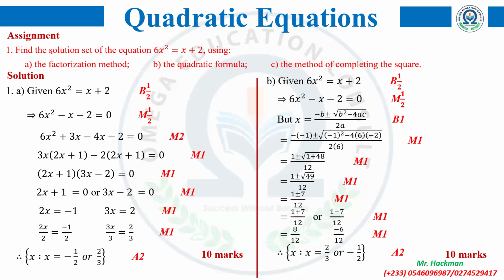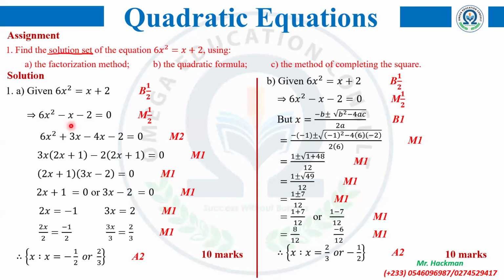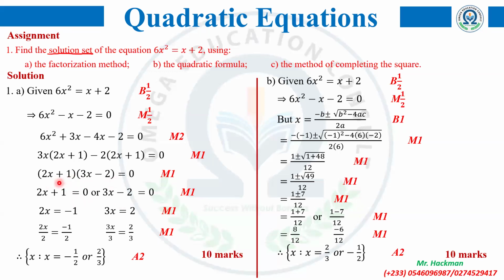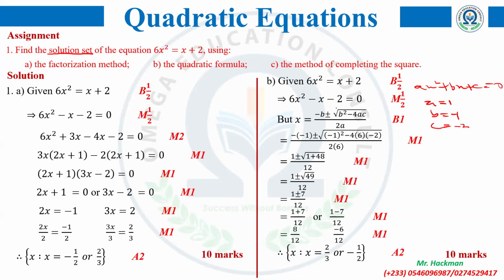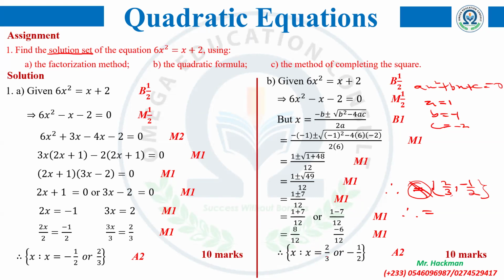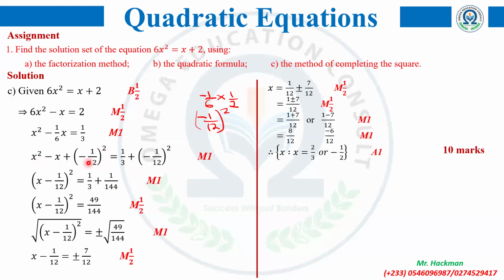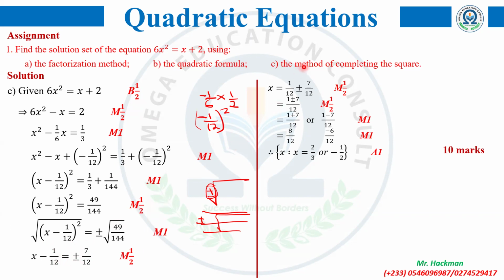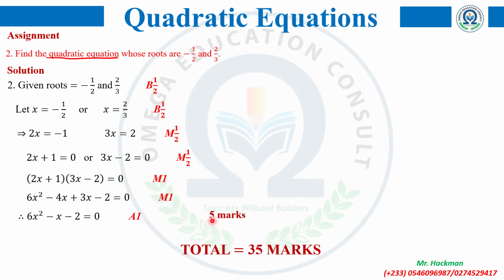QUADRATIC EQUATIONS: Solution to Lesson 5 assignment